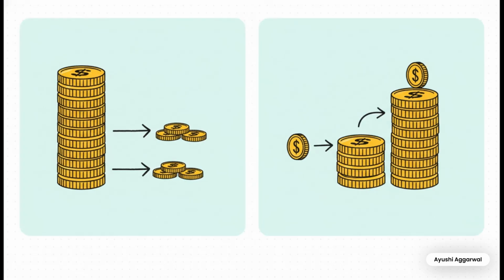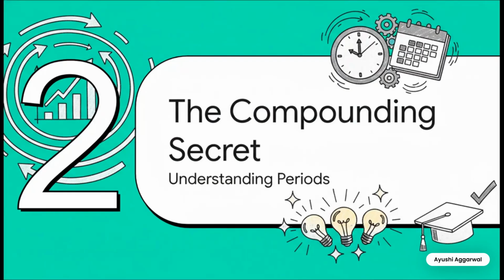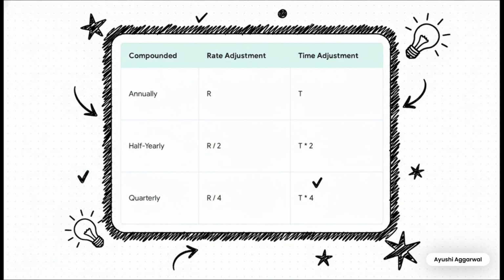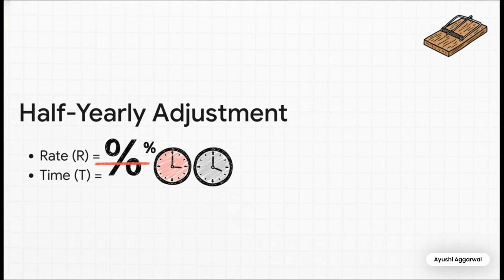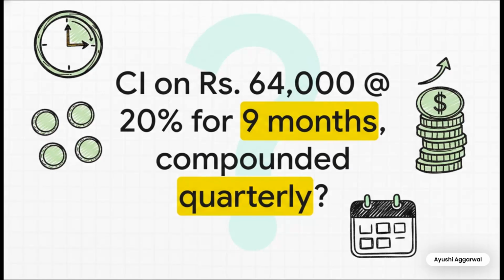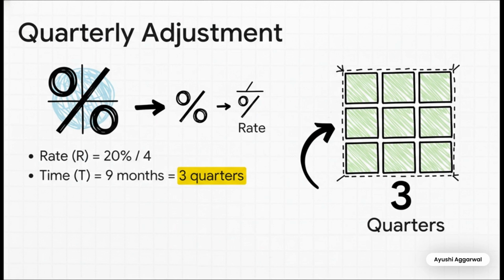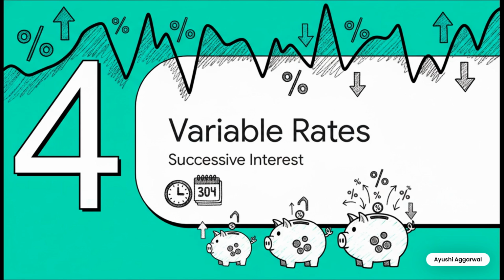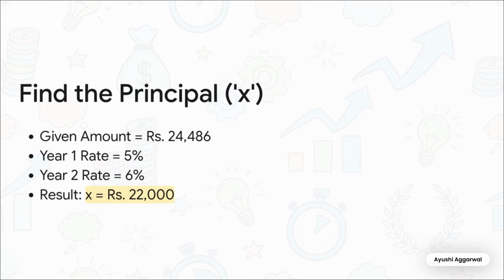Compound Interest in One Shot 🔥 | CI Tricks & PYQs | SSC CGL | Banking | Maths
In this video, we cover Compound Interest (CI) from basic to advanced level with exam-oriented questions.
This session is extremely useful for SSC CGL, CHSL, MTS, Banking, Railway & all Govt Exams.

✅ What you’ll learn in this video:
• Compound Interest basic concept (from zero)
• Half-yearly & Quarterly Compounding
• Shortcut tricks for fast calculation
• Previous Year Exam Questions (PYQs)
• Guaranteed marks topic in Maths

📚 Questions discussed are strictly based on exam pattern

Compound Interest